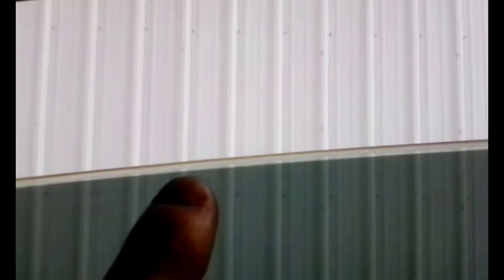How to tell if your vehicle has factory or aftermarket tint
How to tell if your vehicle has aftermarket window tinting